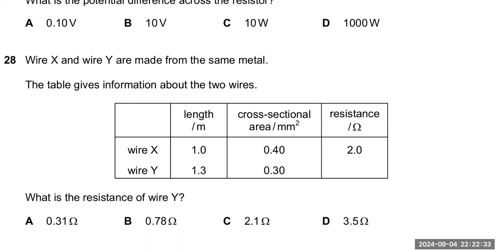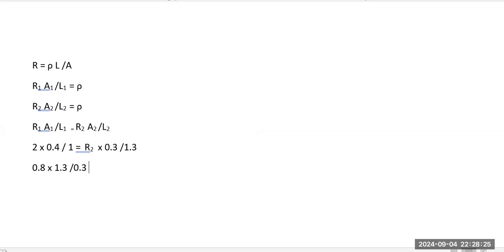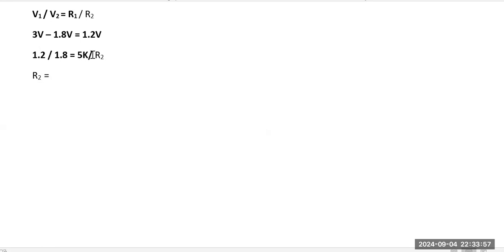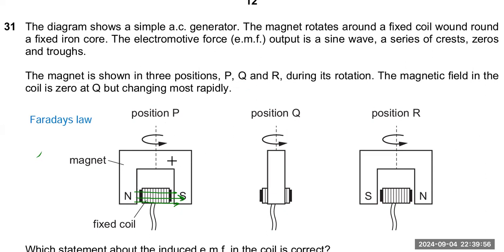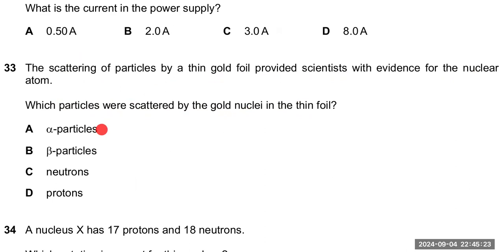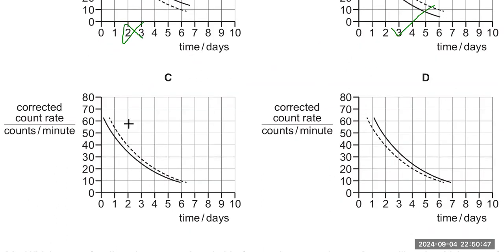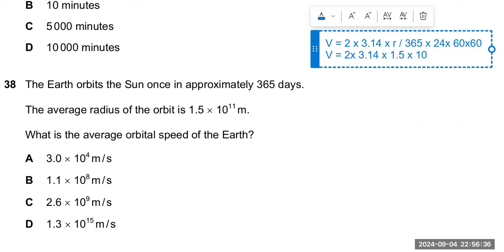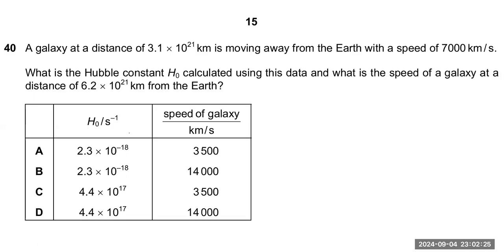IGCSE Physics May June Paper 2 2024 |P2 MCQs Top Solution| Version P22| 0625/22/M/J/24| Lec#3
igcse physics may june past paper 2024

I am Abdul Manan. My qualification is MS/MPhil Physics. I am still working as a IGCSE, O and A Level Physics teacher from last 8 years. lets join my channel @IGCSEandALevelPhysics, where you will find topical and yearly past paper solution in detail and will easy get A* in your final exam. So stay in touch with me and improve your concept.
1. IGCSE Physics (0625)
    P1(Core MCQs), P2 (Extended MCQs), P3 (Core Theory ), P4 (Extended Theory),
    P6 (ATP)
2. O Level Physics (5054)
     Paper1 (MCQs), Papaer2 (Theory), Paper4 (ATP)
3. AS Level Physics (9702)
     Paper1 (MCQs), Paper2 (Structured Question)
4. A Level Physics (9702)
     Paper4 (Structured Question), Paper5 (Planning Analysis and Evalution)
5. GCE Physics
6. Edexcel Physics
Welcome to our IGCSE, O and A Physics YouTube channel, your go-to resource for mastering physics concepts and acing your exams! Whether you're just starting your IGCSE journey or looking to deepen your understanding of key topics, we're here to help.